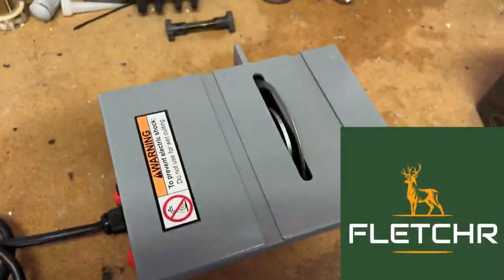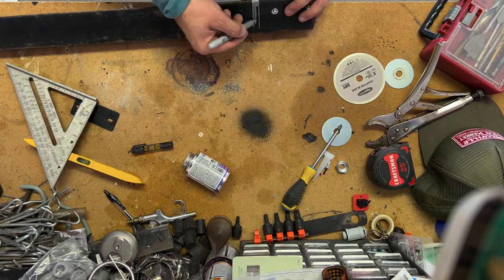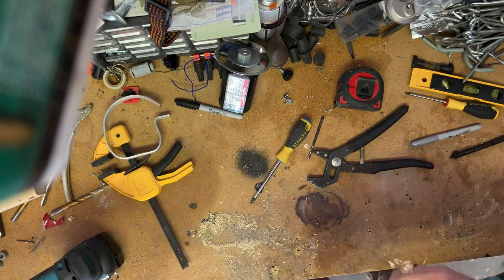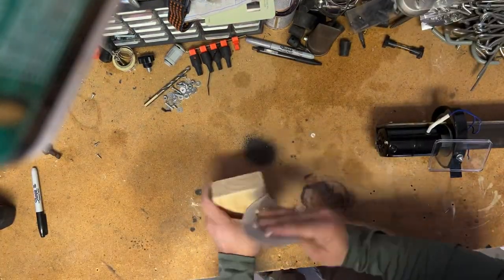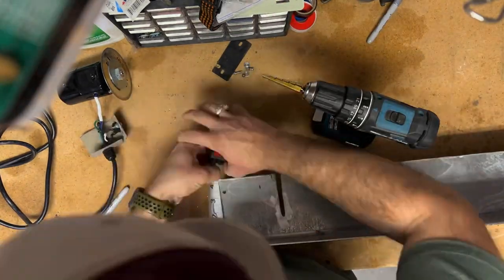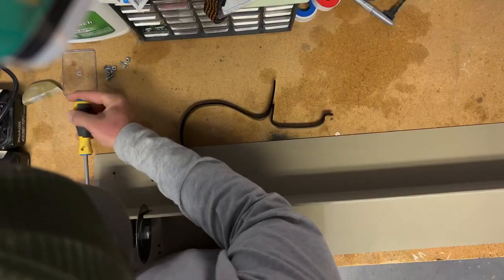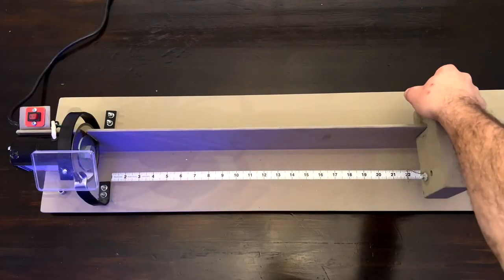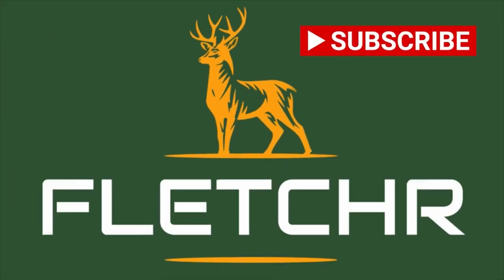DIY ARROW SAW BUILD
My build for a DIY arrow that cost less than $100 in total. This will cut any carbon or aluminum shafts.

Threaded Knob (only need 1)

Furniture Nut (only need 1)